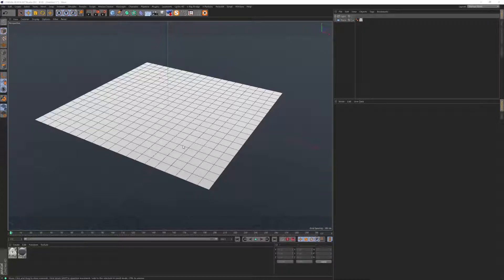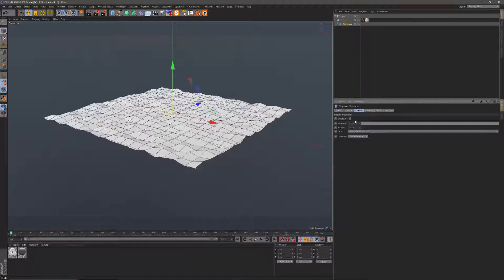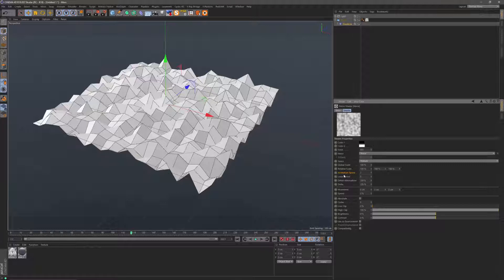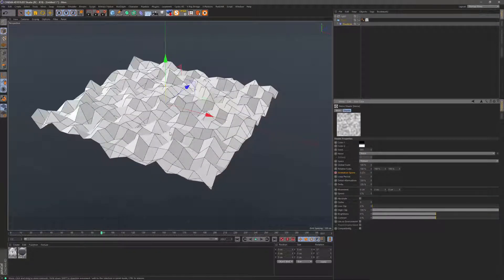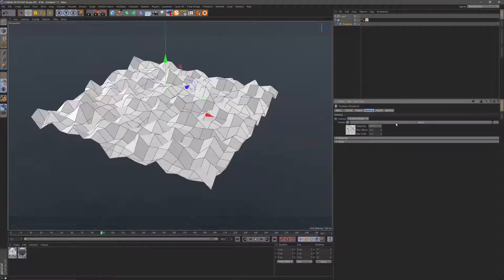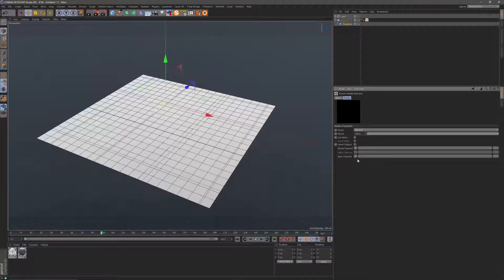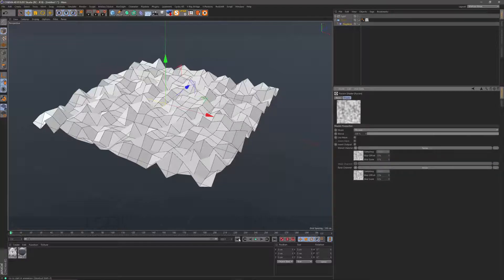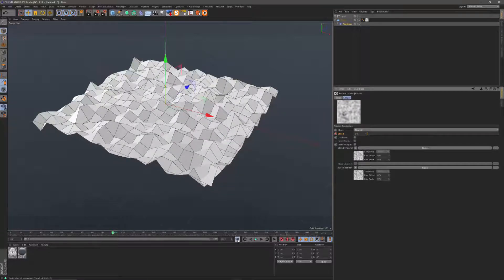Control Noise Speed // Cinema 4D Tutorial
Hi, is this a real tutorial? If you try to speed up or slow down the animation of a noise, you will find it behaving pretty odd.
Here i show you a workaround with the help of the Fusion-Shader. I´m not shure if this is the best solution.
If you have any ideas please share them with the rest of the world in the comments.
Thanks!